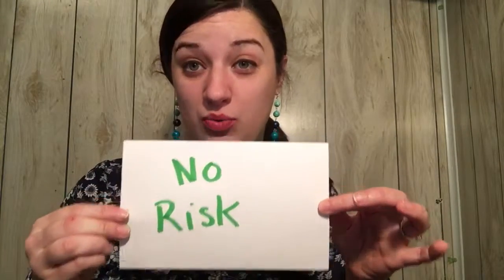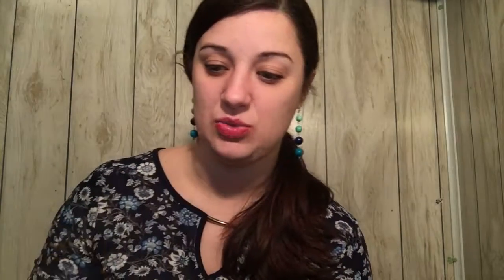Fear free speaking practice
Learn some strategies to practice speaking English without stress.